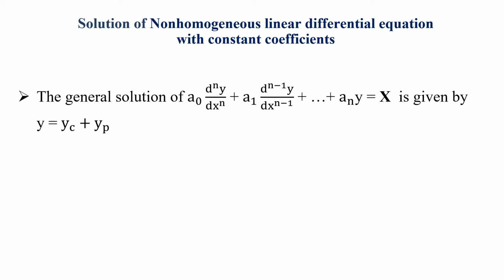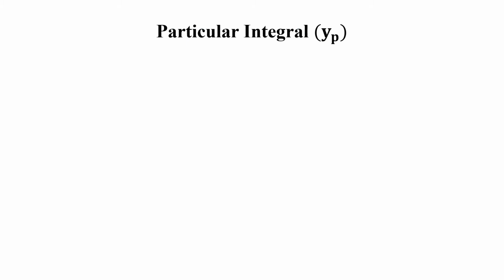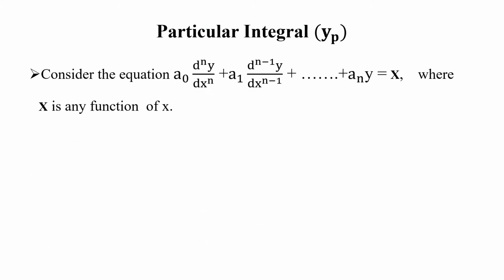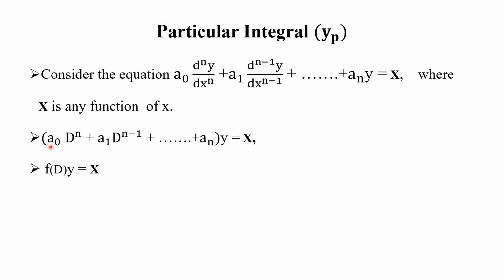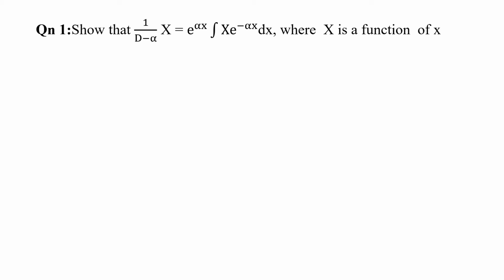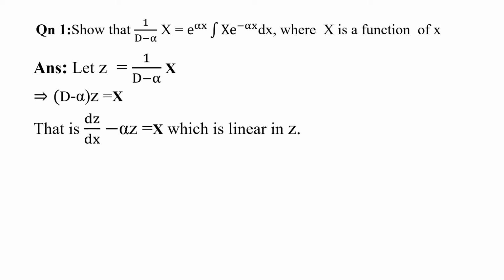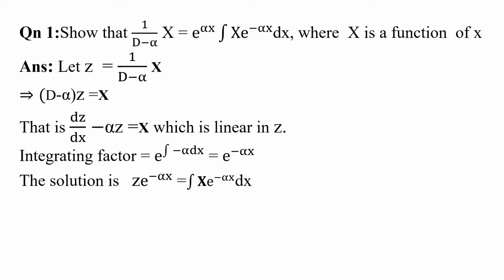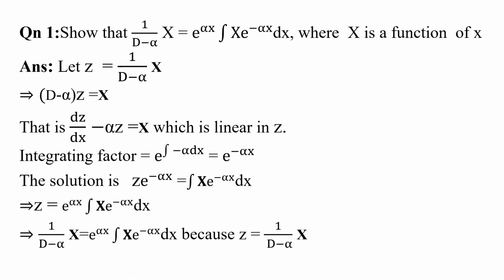Session 03 - BSCMTC308 UnIt I -Part 2 (Video-1) - Particular Integral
This video lecture is about solution of nonhomogeneous differential equation. This is a part of unit 1 - paper V of III B.Sc. Mathematics in Mangalore university.